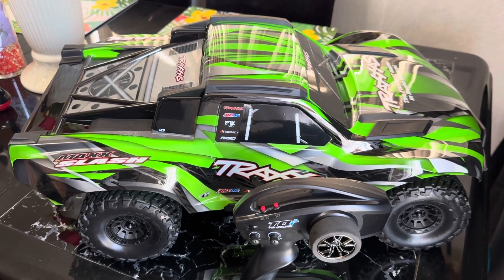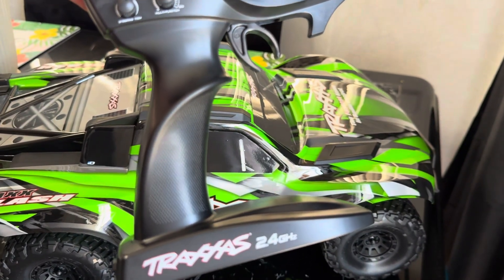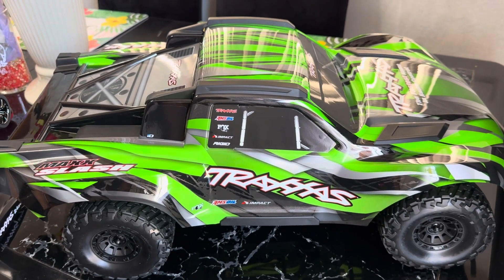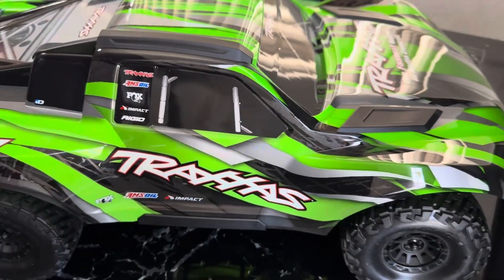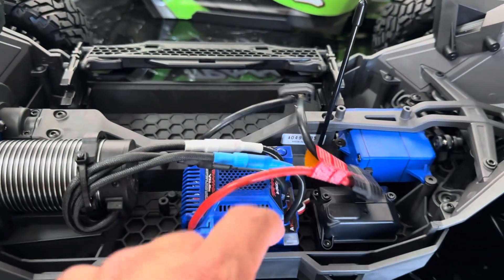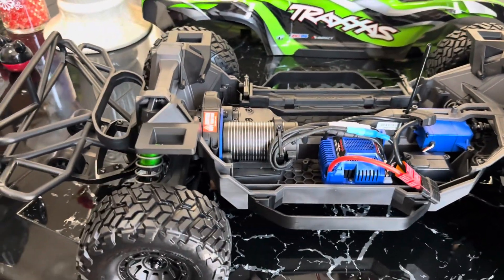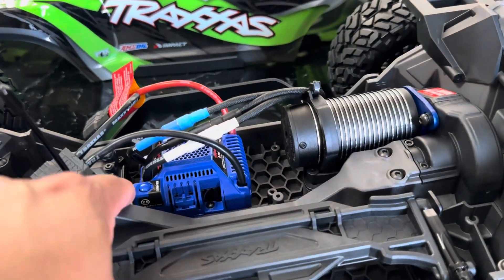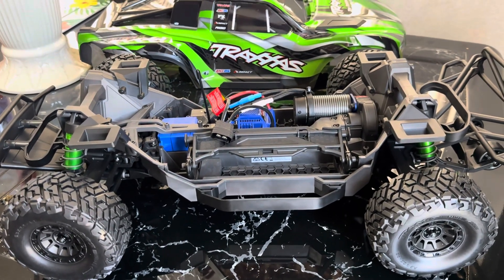Traxxas Maxx Slash 6s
Slash Maxx 6s awsome Rc truck. Very nice Rc.